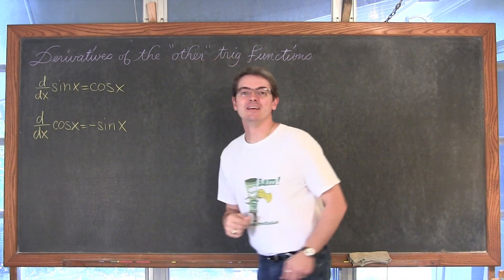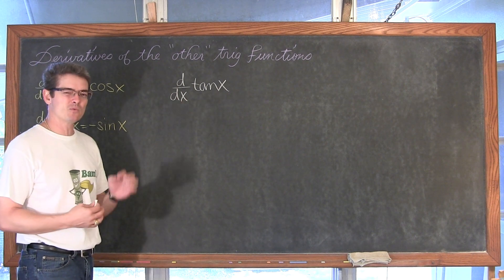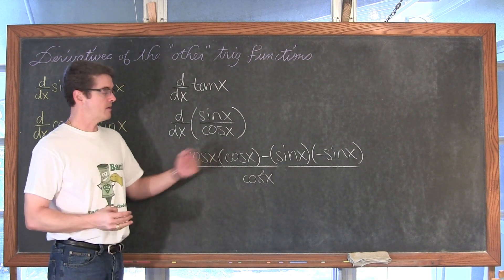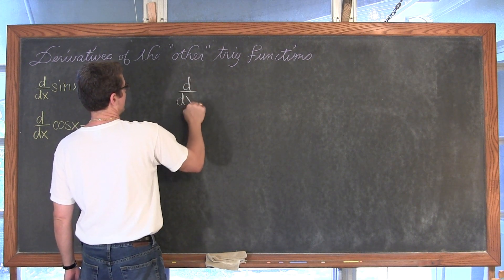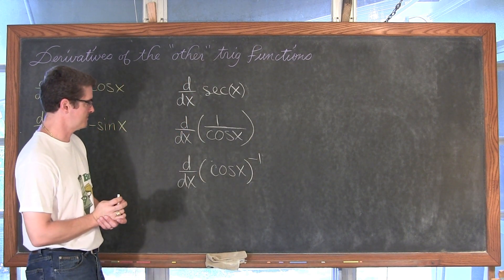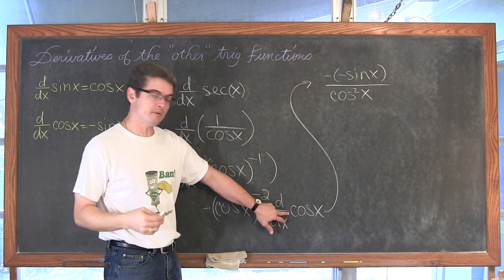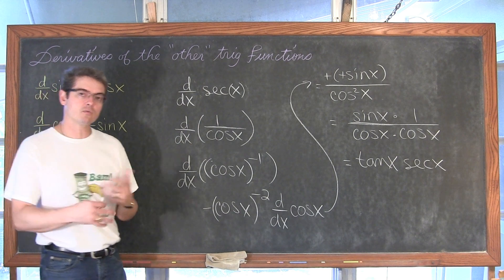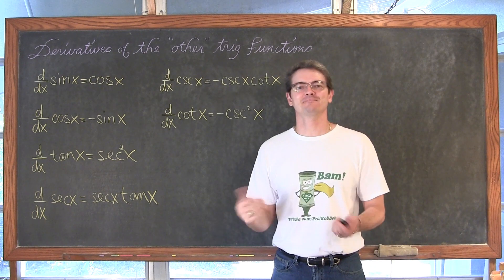Deriving Derivative Rules for Trigonometric Functions Tan, Cot, Sec, Csc Calculus 1 AB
I show you how to derive the differentiation rules for the "other" Trigonometric functions of tangent, secant, cosecant, and cotangent.

A HUGE SHOUT OUT to my viewer OdysseyofNoises for Close Captioning this math lesson:D:D:D Find free review test, useful notes and more If you'd like to make a donation to support my efforts look for the "Tip the Teacher" button on my channel's homepage